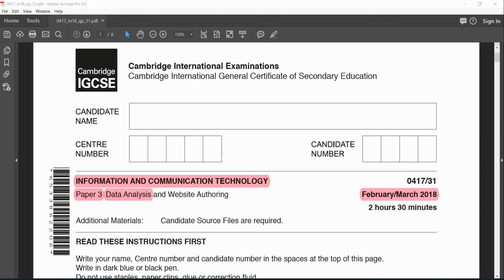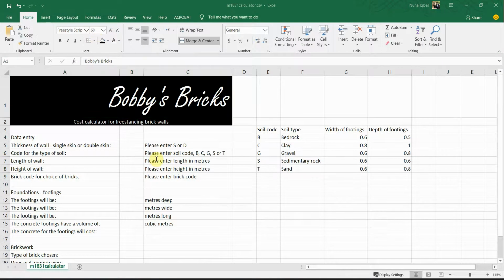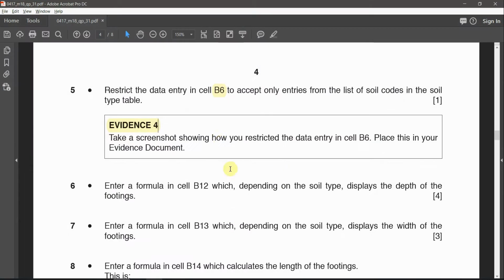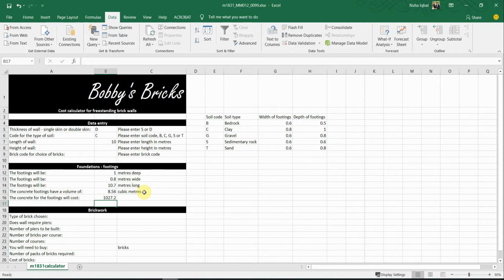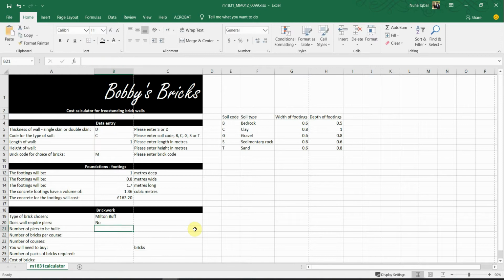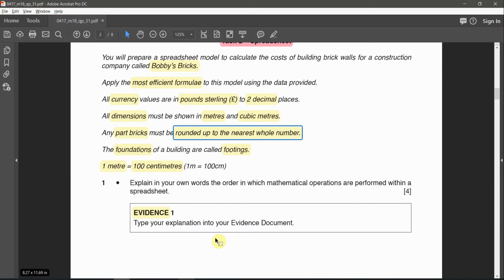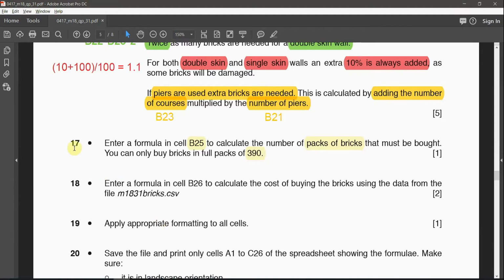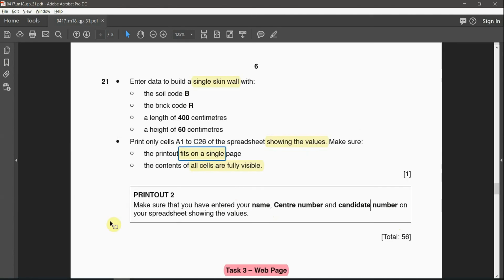IGCSE ICT Feb Mar 2018 Paper 31 Data Analysis Spreadsheet Excel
Intro: (0:00)
Question 1: (2:31)